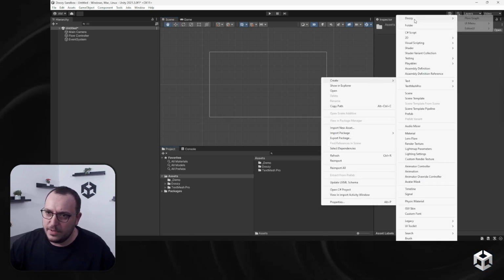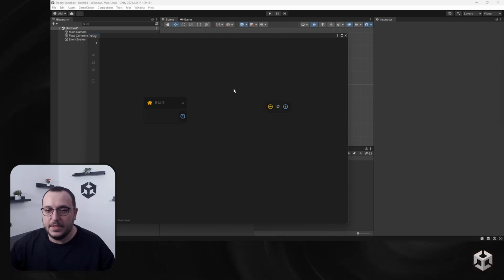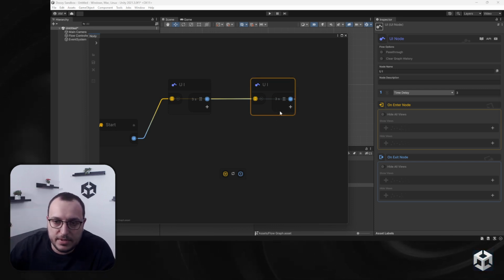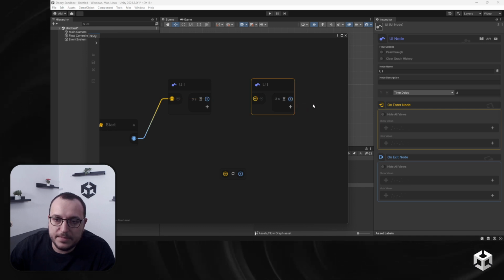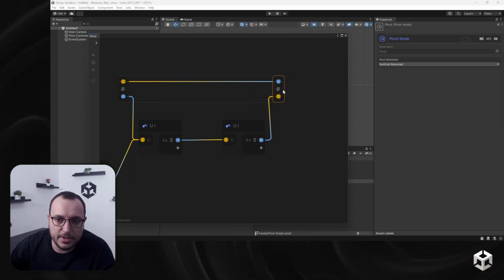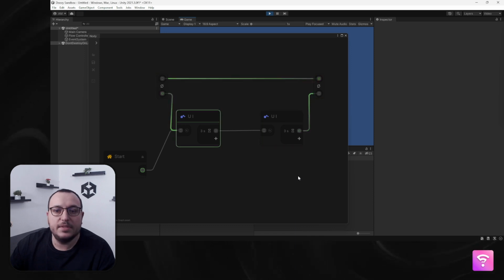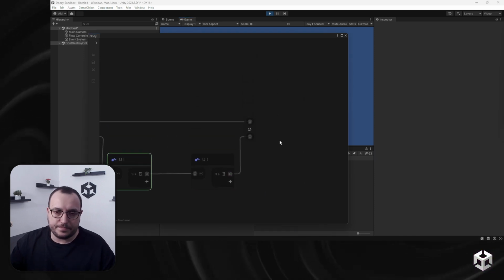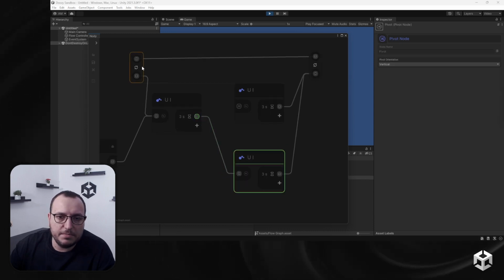Pivot Node - Nody Tutorial - Doozy UI Manager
Nody Pivot Node is a special node that has a visual role instead of a functional one. This node helps redirect connections from one node to another in a visual appealing way, to reduce visual clutter in the graph. This Nody tutorial explains how it works and how to use it.